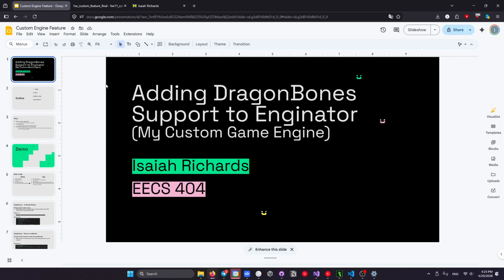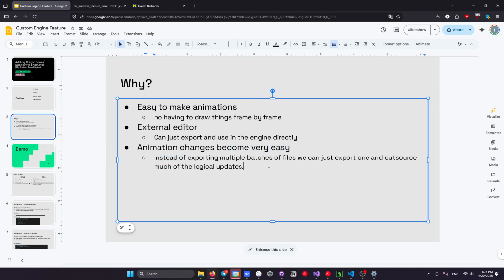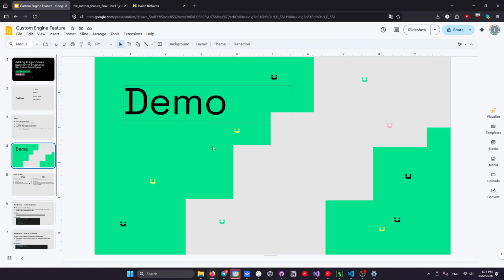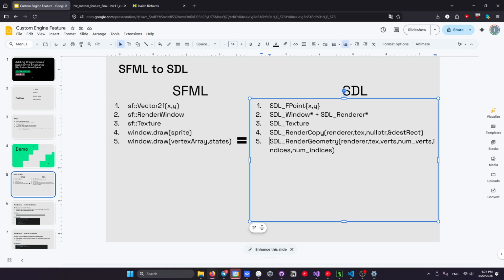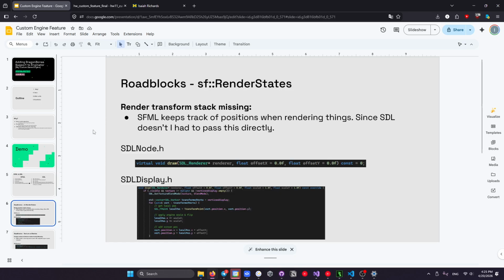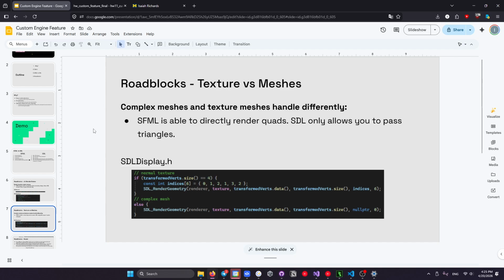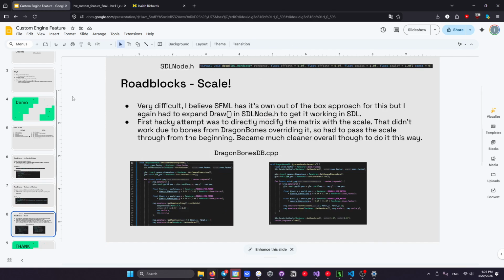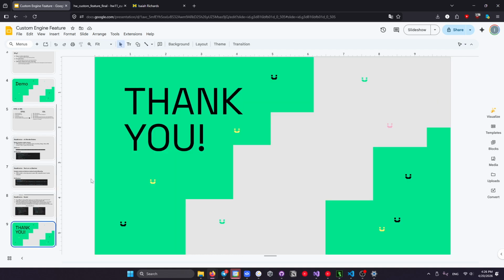Adding DragonBones Support to Enginator (Custom Game Engine)